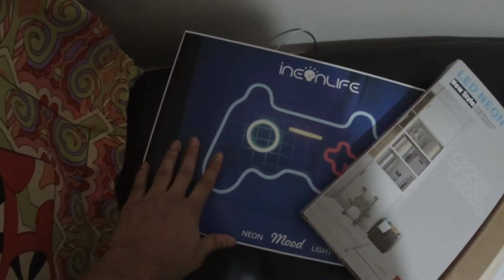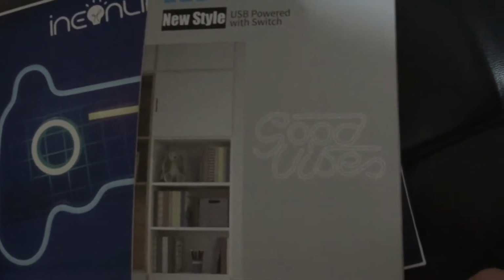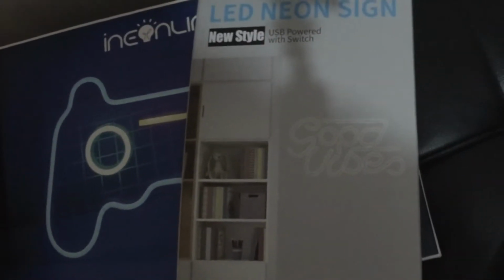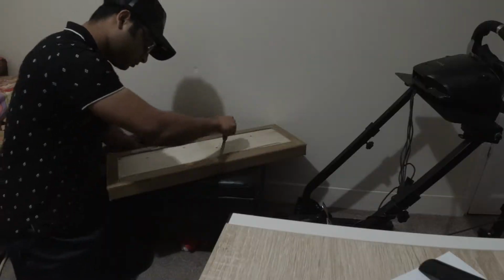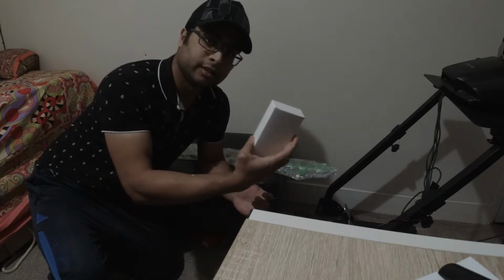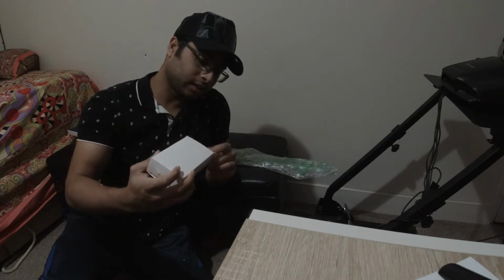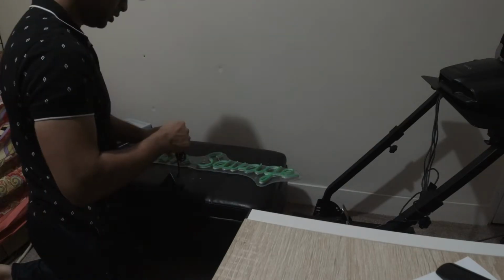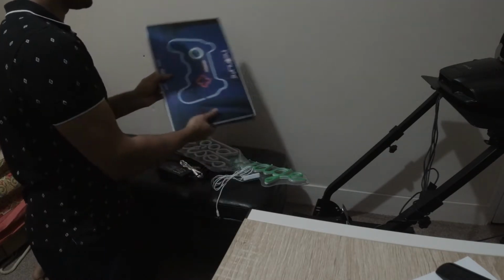installing my neon lights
finally decorated my room using this neon lights!!!